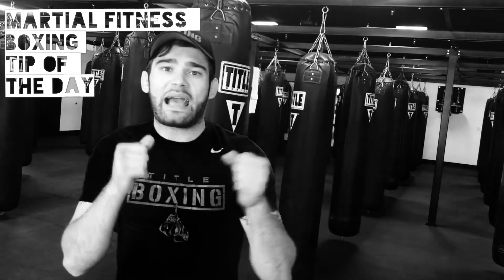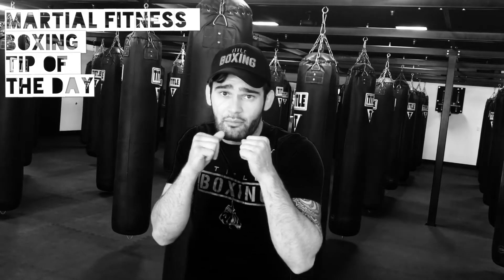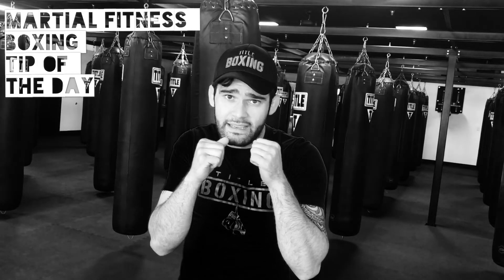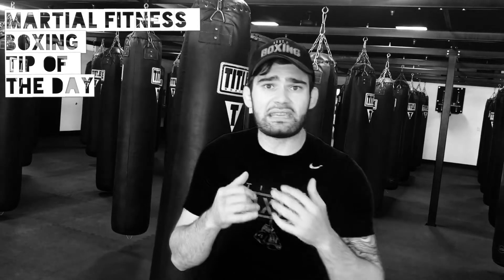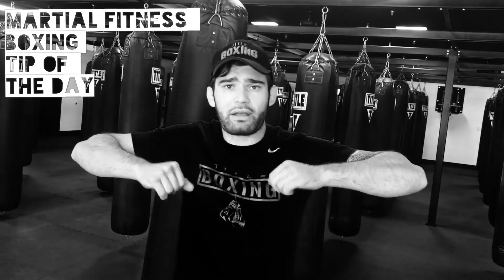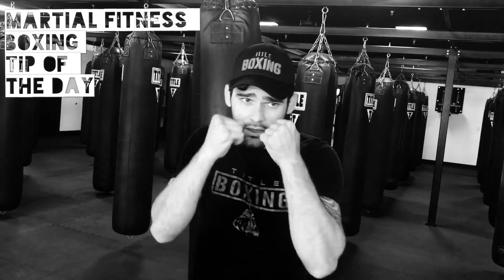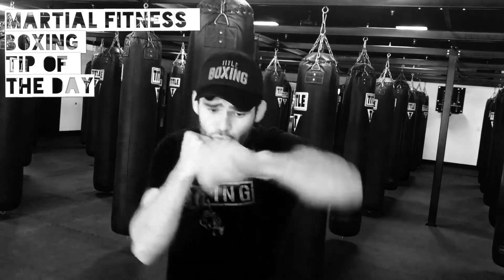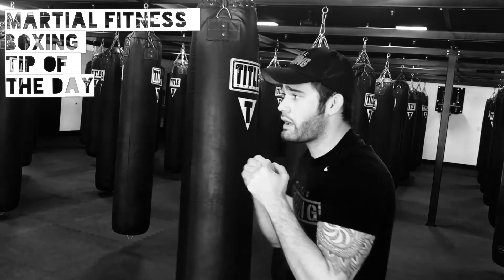Coach G's Martial Fitness Tips #1"Easy Sharp Boxing Tip"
Martial Fitness programs integrate martial arts into fitness training.

In this Video Learn an easy tip to improve punching power, speed, and defense while punching!!